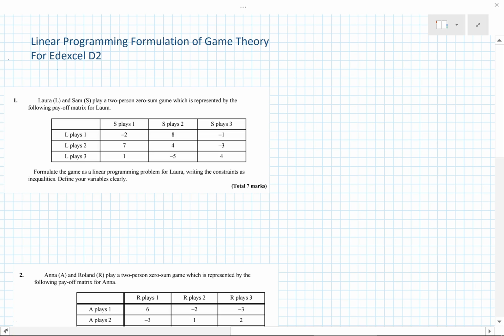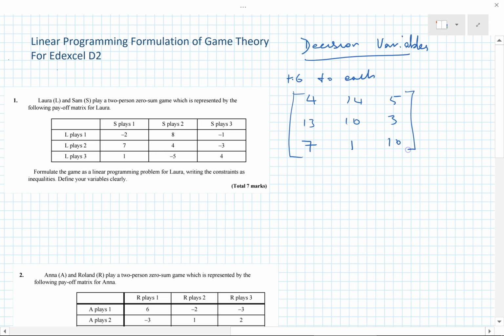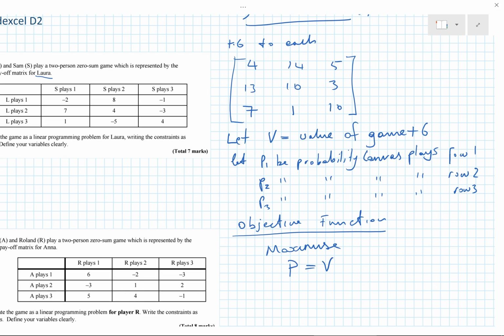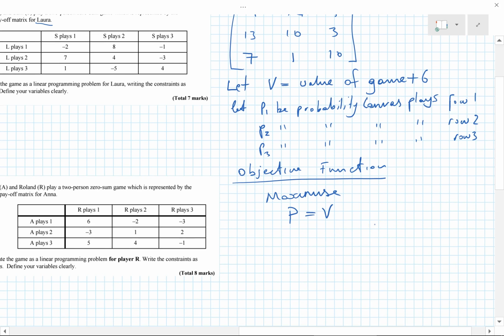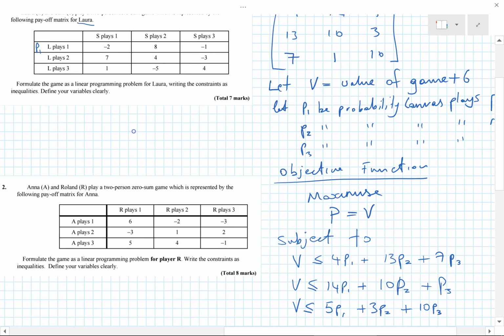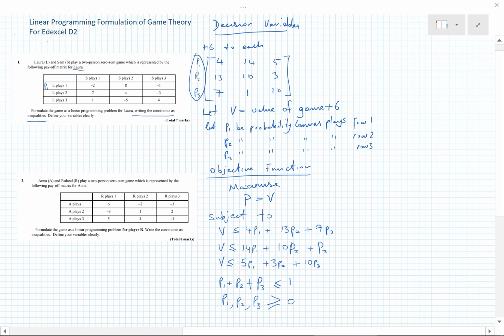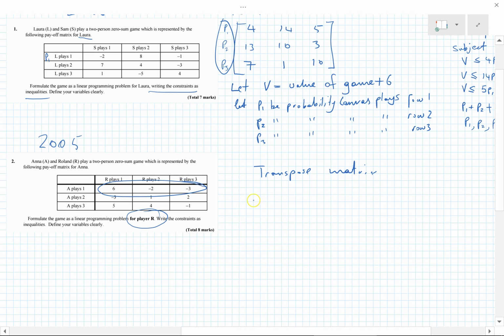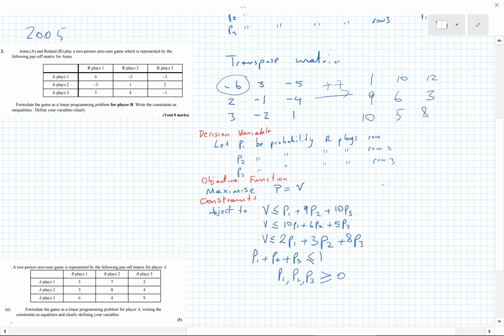D2 Edexcel Linear Programming formulation of Formulation of Game Theory